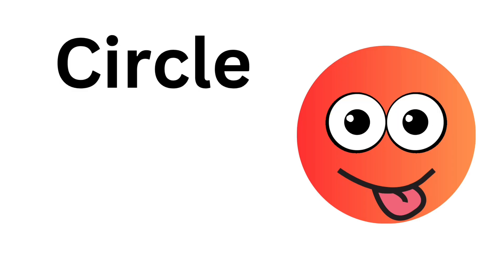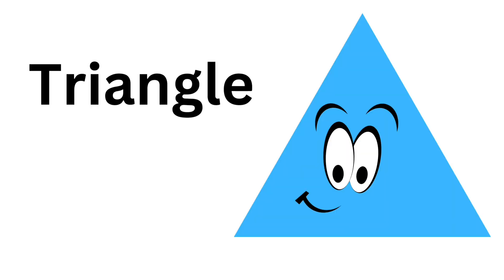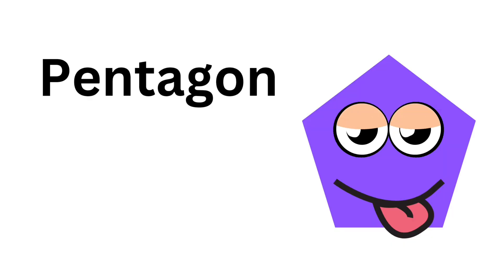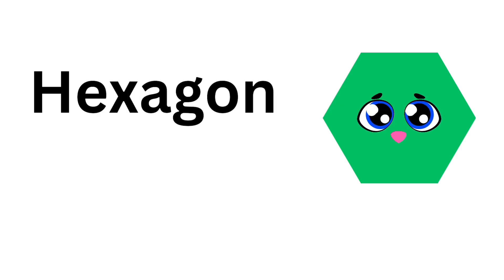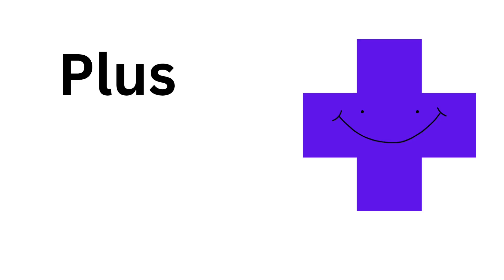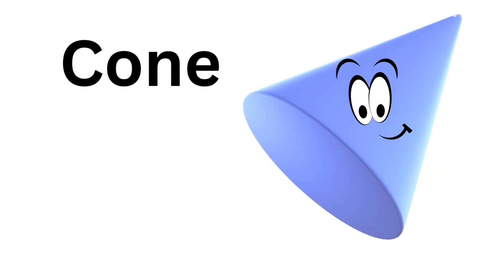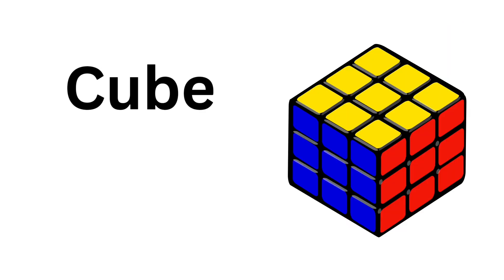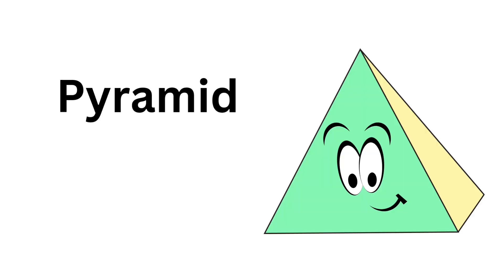Shapes / Name of Shapes with Picture /Geometric shapes /2D shapes name in English / preschool lesson